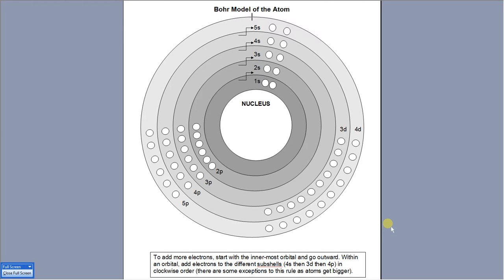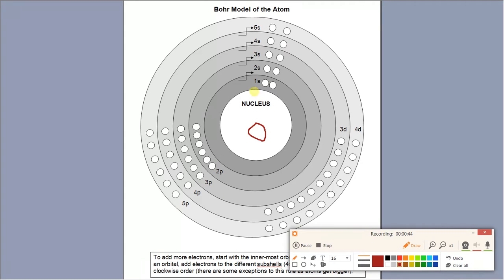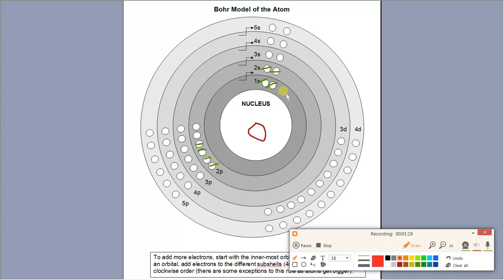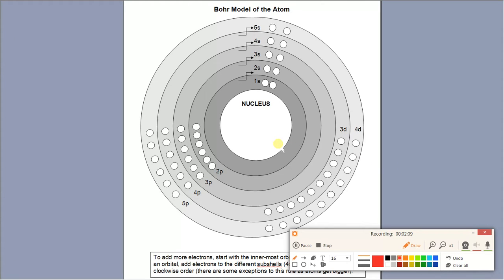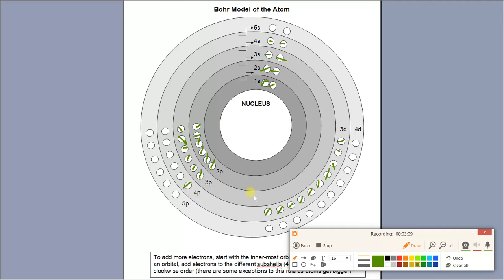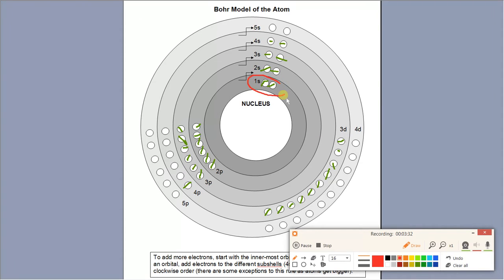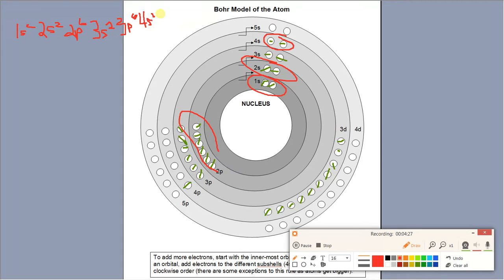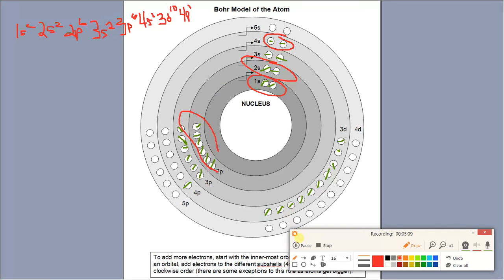electron configurations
This explains how to use the tool I gave you to determine electron configurations. This basically means, "What is the seating arrangement for the electrons? Though the Bohr model doesn't really reflect the quantum model, it helps to visualize the layout of electrons in their orbitals